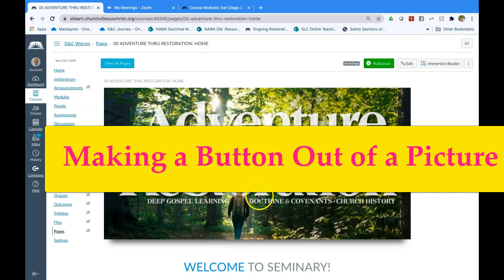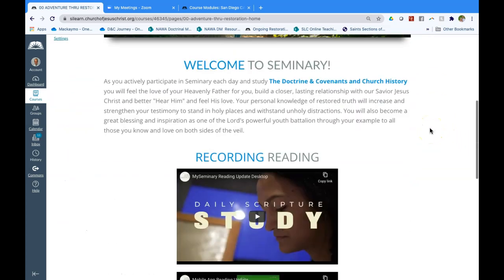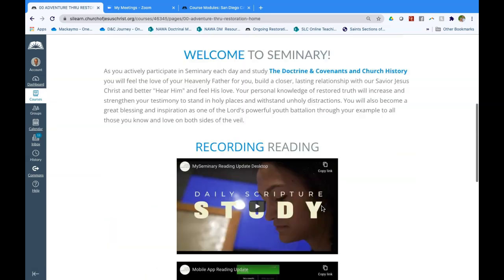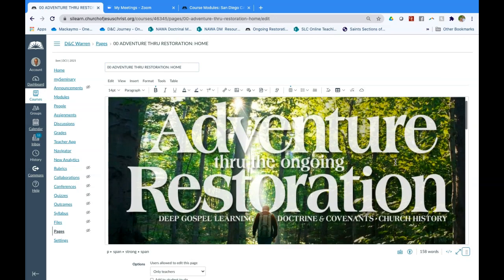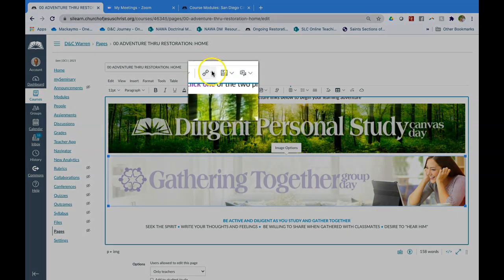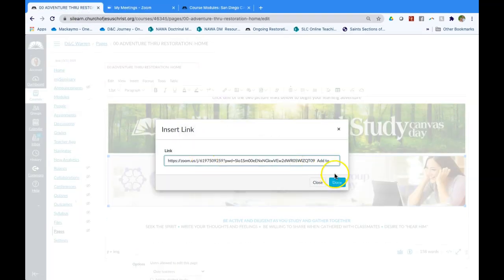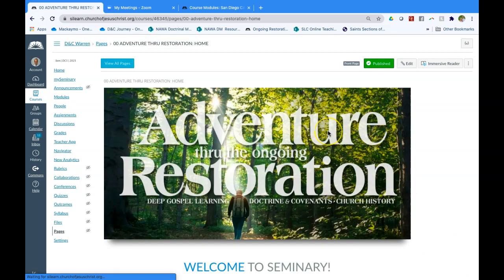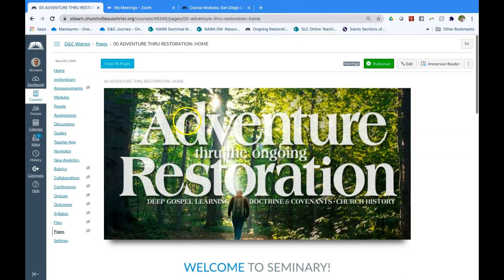Turning a Picture into a Button in Canvas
How to make a Picture in Canvas link to your Zoom Room.